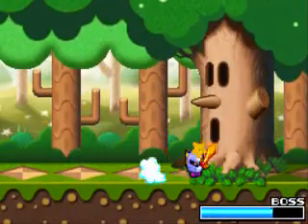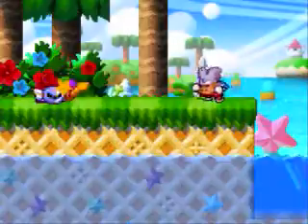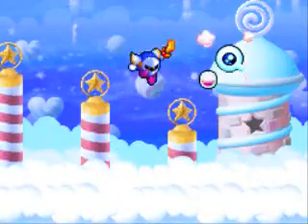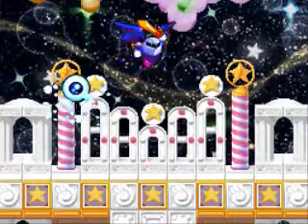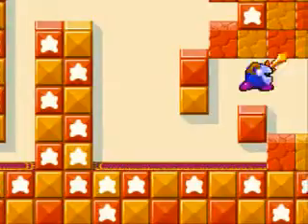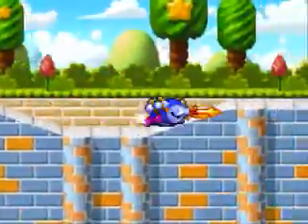Kirby Superstar Ultra(Part 22) - Meta Knightmare Ultra [01/05]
Revisiting Spring Breeze and Dynablade with Meta Knight's new controls, a hybrid of Sword and Wing, I would think.

Not to mention his new abilities, but that's another thing altogether.